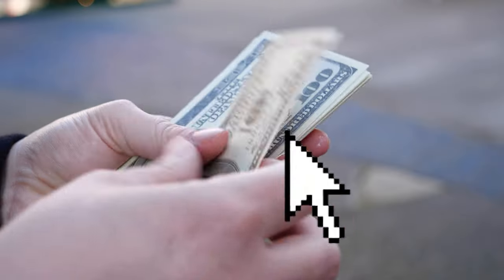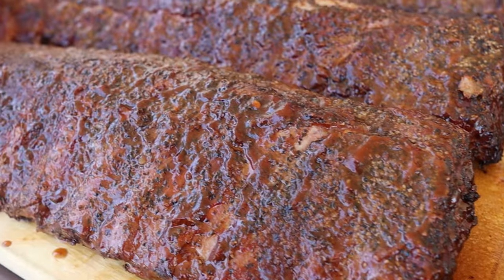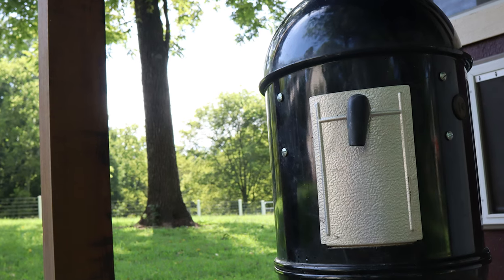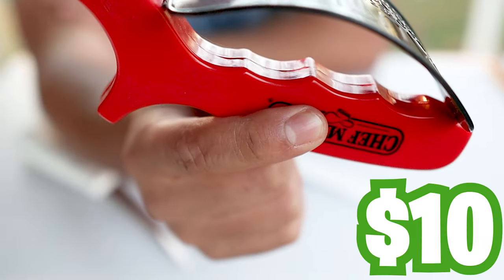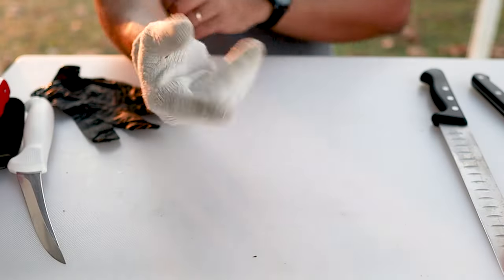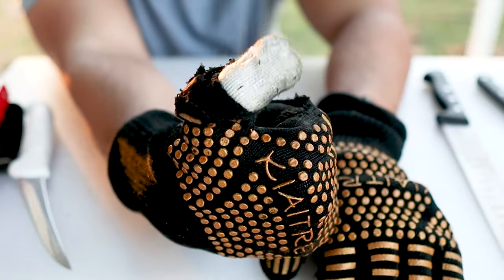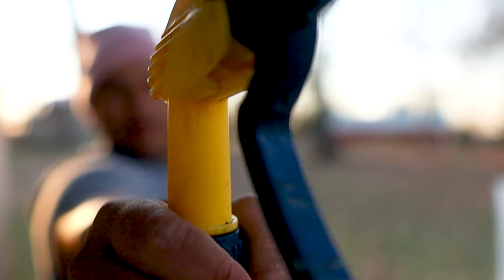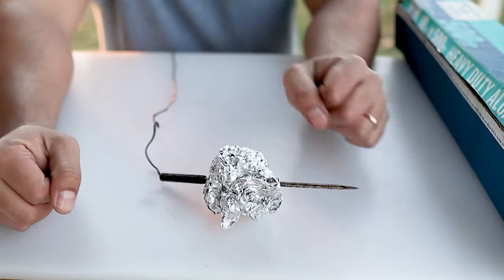EVERY TOOL YOU NEED TO BBQ ON A BUDGET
The cooker and tools I use for this BBQ Channel and it's Super Budget Friendly. Great guide for Beginners getting into barbecue. Thank you!

o Weber Premium Kettle
o Slow N Sear
o Mercer Boning Knife
o Mercer Graton Slicer
o Chef Master Knife Sharpener
o White Cutting Board
o Cotton Liners
o Nitrile Gloves
o BBQ Gloves
o Therm Pro Probe
o Spray Bottles
o Heavy Duty Foil

*Alternative Smoker Options*
o Weber OG Kettle
o WSM 18"

//THE BEST TASTING PROTEIN POWDER IN THE WORLD! HTLT SUPS

Chapters
0:00 Why this Deal is Amazing!
0:21 Smoker Options
1:45 Knife Talk
2:39 Prep Board
3:07 Gloves
4:12 Best Budget Thermometer
4:55 Spray Bottle
5:17 The Duck Tape of BBQ
5:52 Watch these tools in Action!